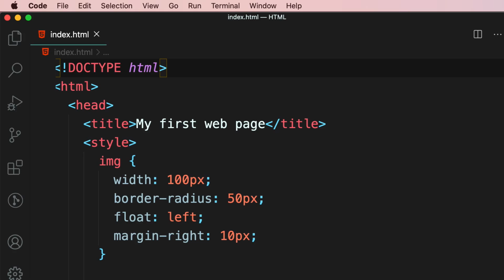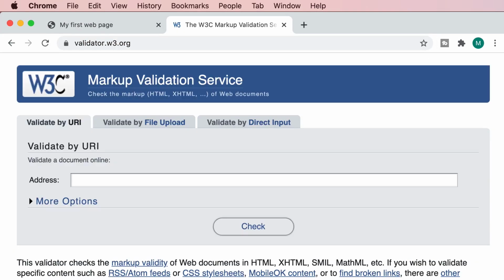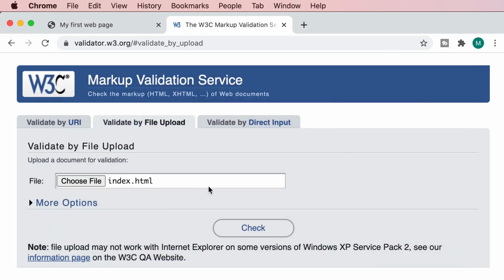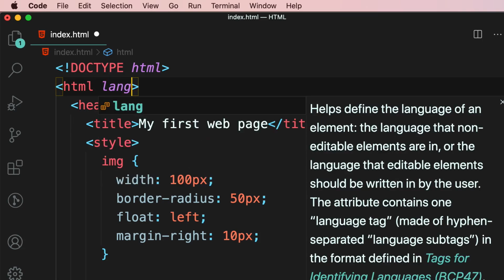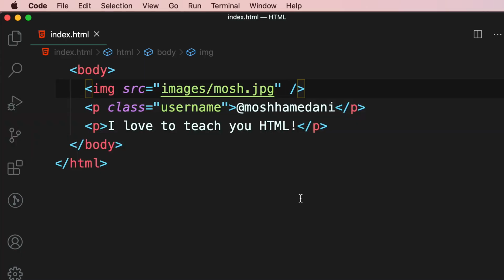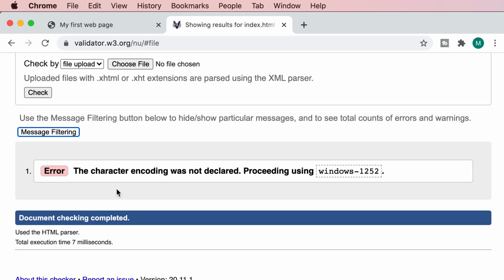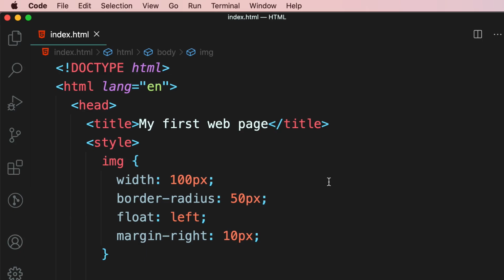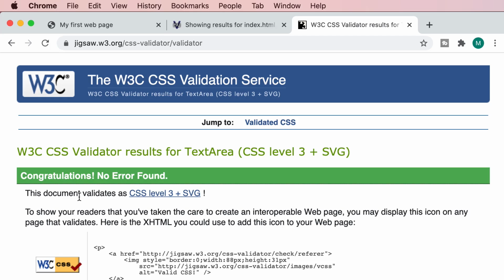12 Validating Web Pages